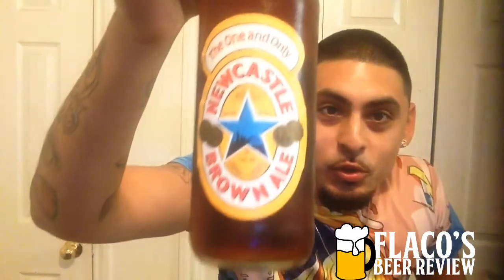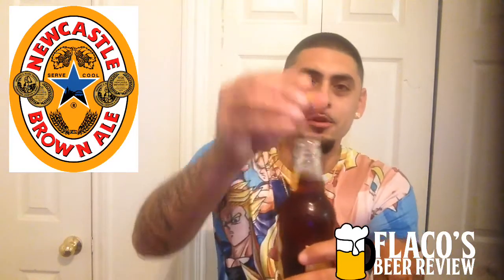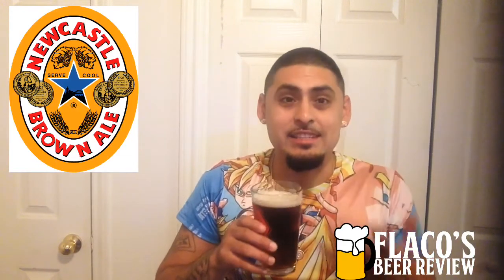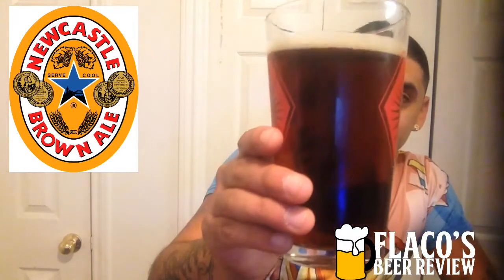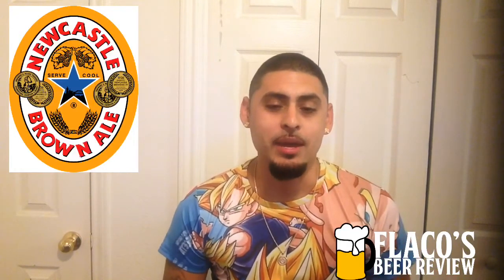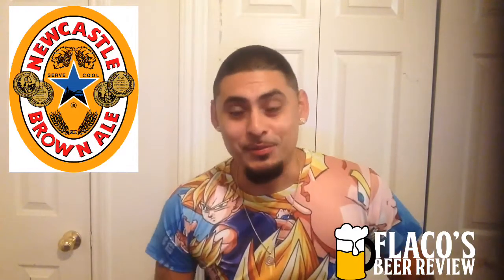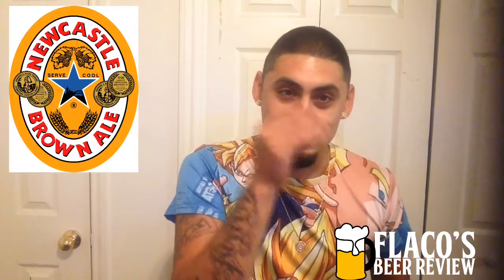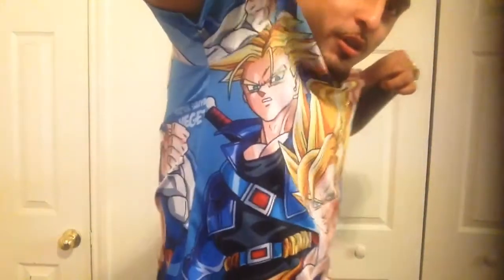New Castle Brown Ale